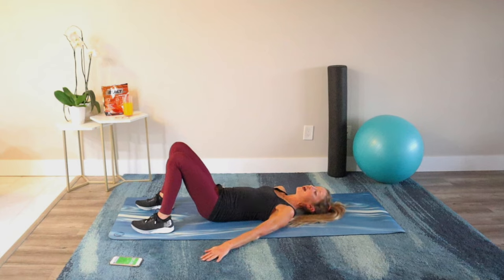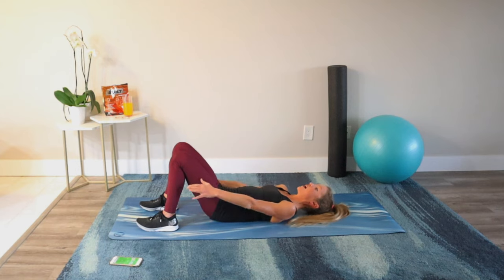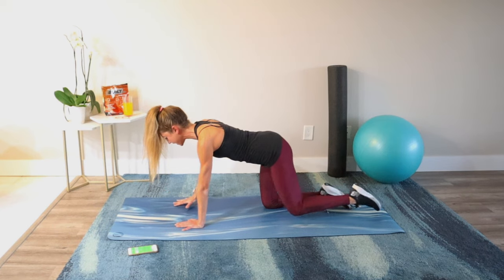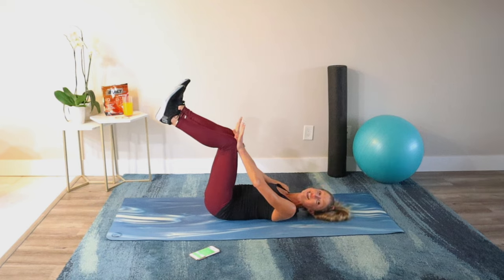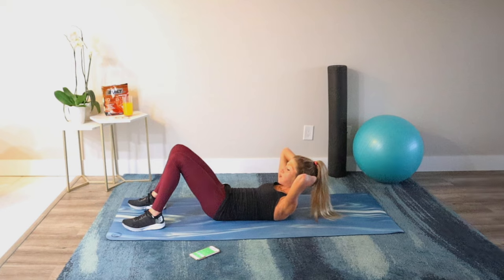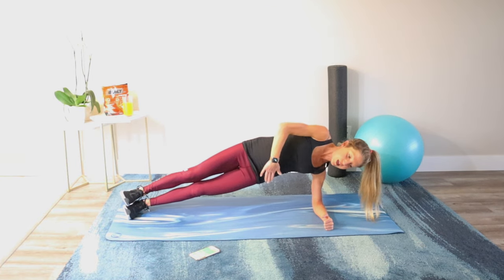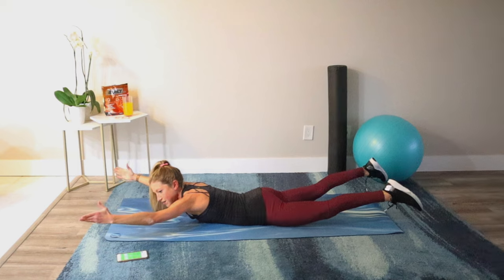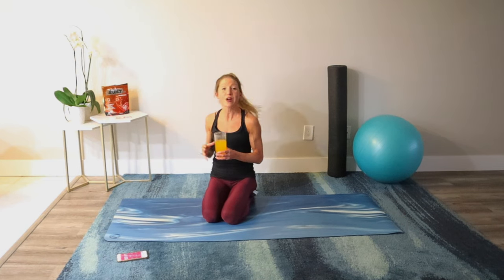Abs for Bad Back Workout - Pain-Free Core Strength Class! (CHALLENGE!)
Abs for Bad Back Workout - Pain-Free Core Strength Class!

Abs for bad back workout - Pain-Free Core Strength Class! (CHALLENGE!) // Caroline Jordan // For more about pain-free abs workout that surely helps your bad back,

Do you get lower back pain when doing abs exercises? Are you frustrated that every time you take pilates or group fitness classes your backaches afterward? You want to achieve a strong core but don't know how because every time you try to train your abs, you feel your lower back and hip flexors. What will it take to get a stronger six-pack without hurting your back? Don't worry, I am here to help. As a fitness expert with over 17 years of experience, I know exactly how to teach you to build your core safely so that the next time you go to pilates you can feel all the right muscles working (and not end up in pain). Done consistently the abs for the back workout below will help you build a foundation of core strength. Building a stronger set of abs through this workout will help you eliminate lower back pain and get you ready to attend your favorite activities pain-free.

I'm positive that if you practice these ab exercises consistently 3-4 times a week you WILL see positive benefits like reduced lower back pain, improved posture, enhanced performance, and increased confidence performing exercises in group fitness classes. In fact, I challenge you to try this video for 30 days STRAIGHT and report back on how your lower back (and abs!) feel after a month of consistent training. I would love to hear how fabulous you feel. Challenge yourself to do these quick abs for a bad back workout and transform the lower back into a stronger, resilient core and body!

-Caroline Jordan